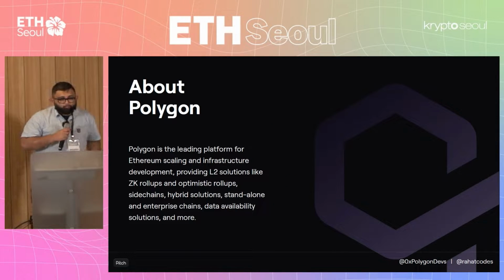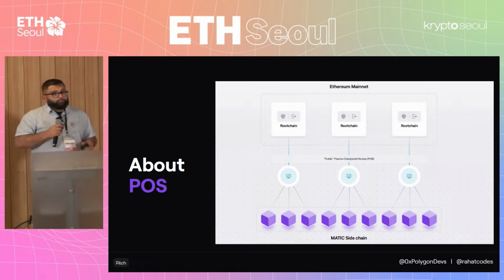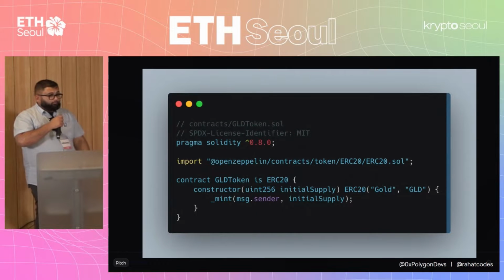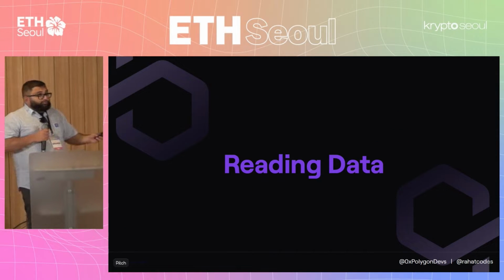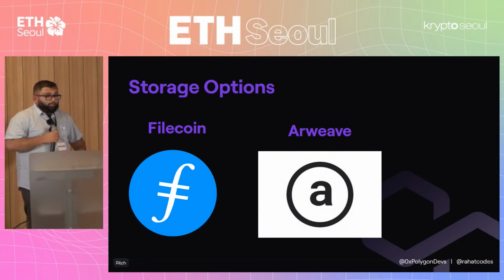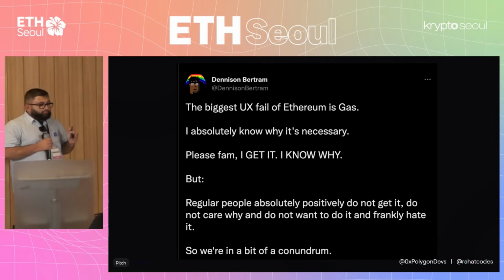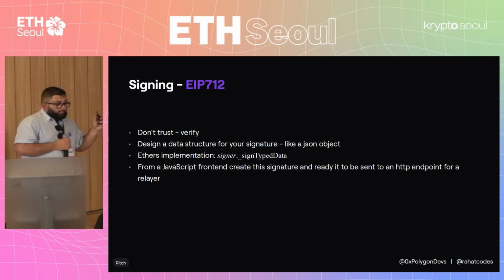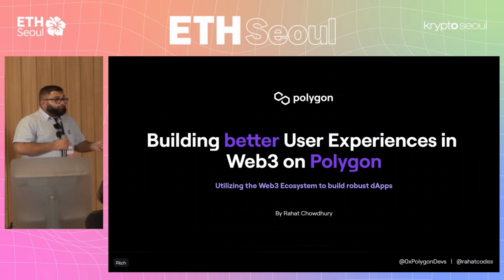Full stack dApp development on Polygon with Rahat Chowdhury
[ETH Seoul 2022] Full stack dApp development on Polygon with Rahat Chowdhury | Polygon

ETH Seoul is a festival for builders in the Ethereum ecosystem organized by KryptoSeoul. Aug 5-13, 2022 (Aug 5-7: offline, Aug 8-13: online)